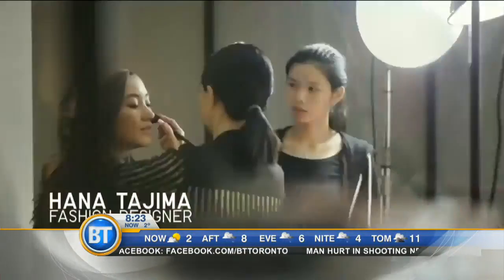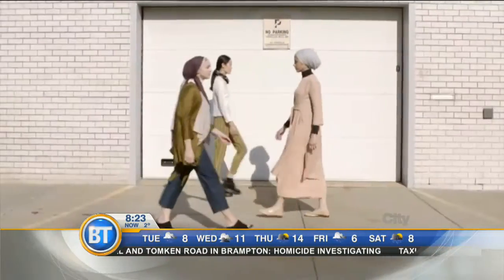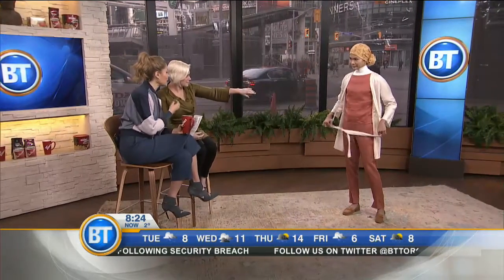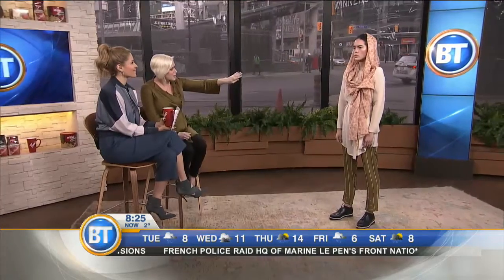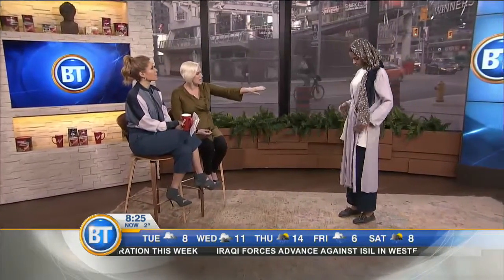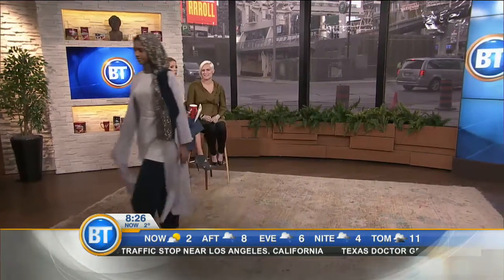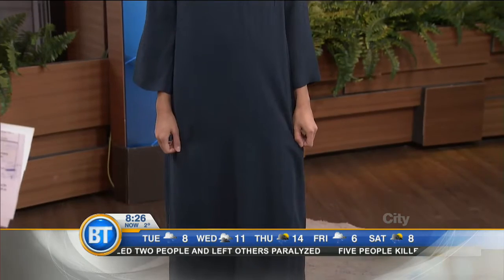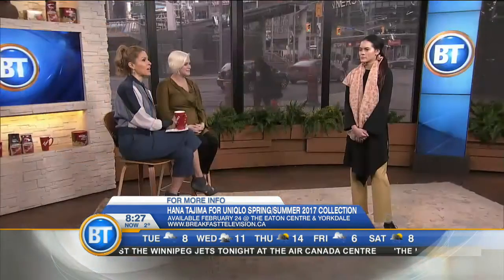Getting a glance at the new 'Hana Tajima' collection from Uniqlo!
This Friday, Uniqlo will be launching a Spring/ Summer 2017 modest wear collection that will include hijabs.